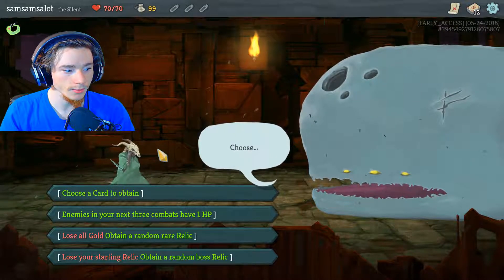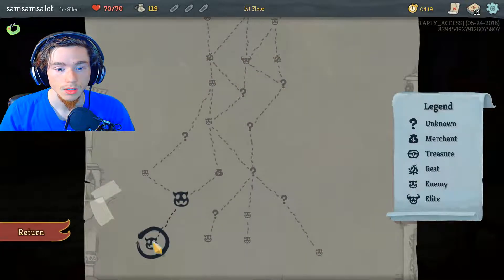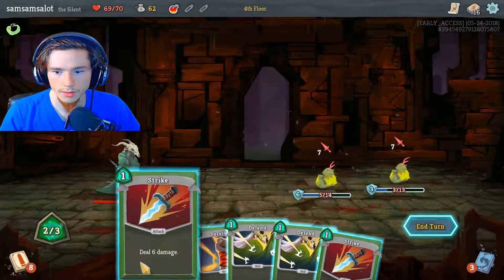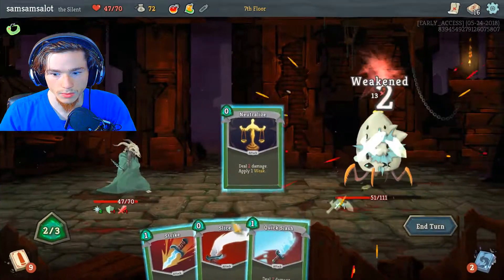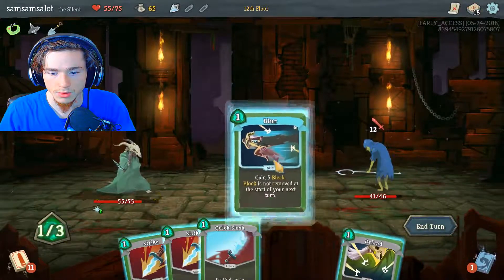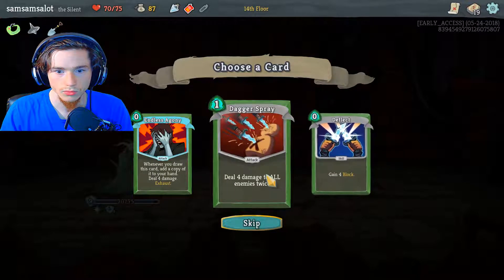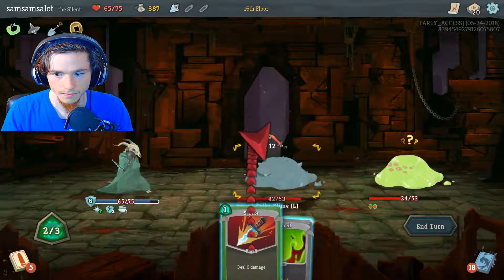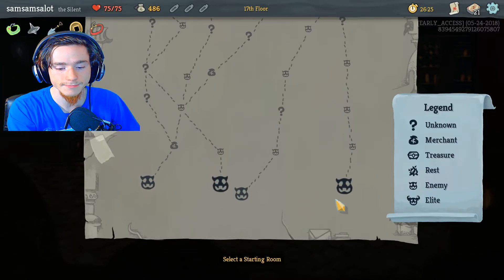SLAY THE SPIRE EP 8